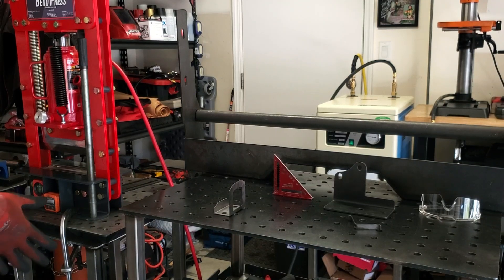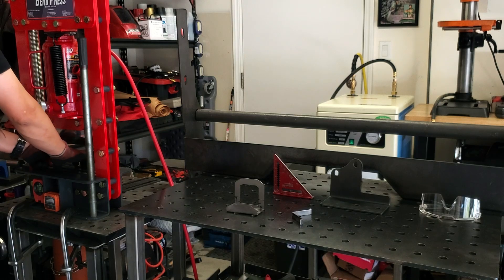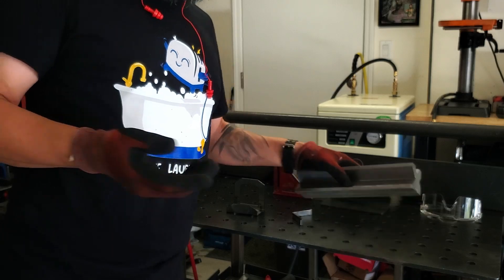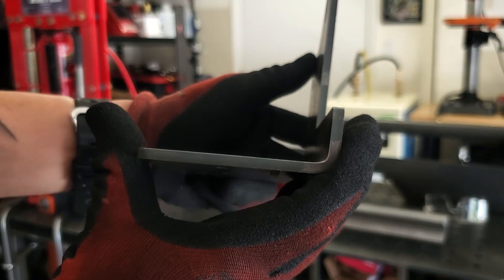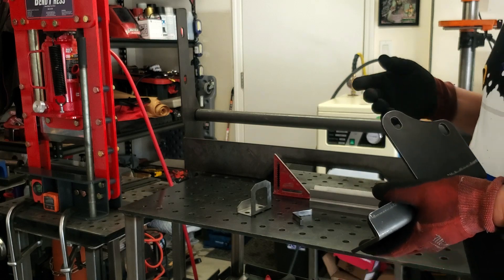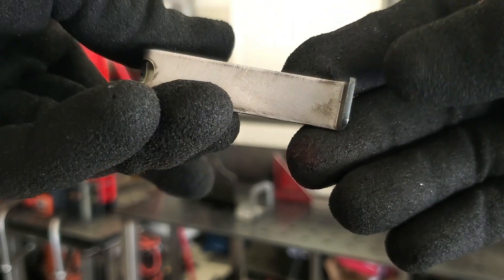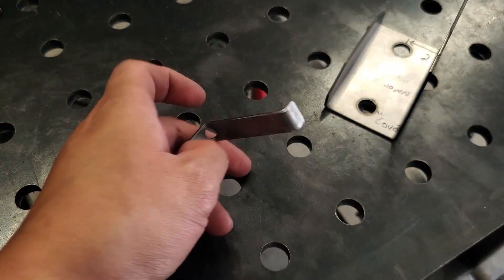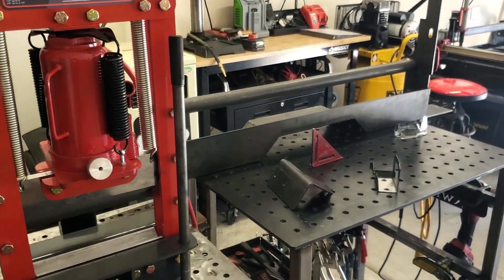Bend Press 20 Ton Press Brake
Overview of the Bend Press BP1020 press brake available at Trick Tools.

Capable of bending up to 3/16" thick at 10" wide with the 4 way die, and up to 5/8" thick at 2" wide with the die removed.